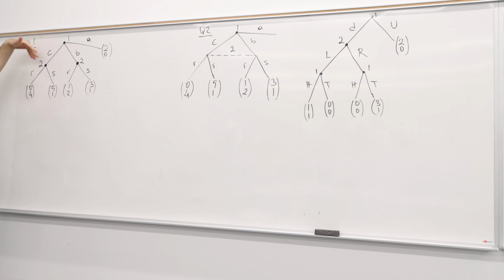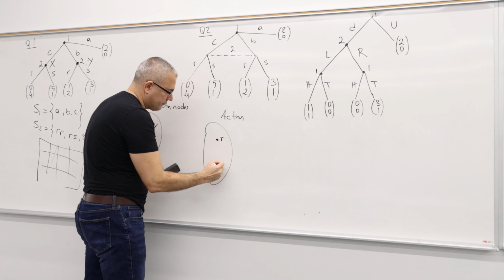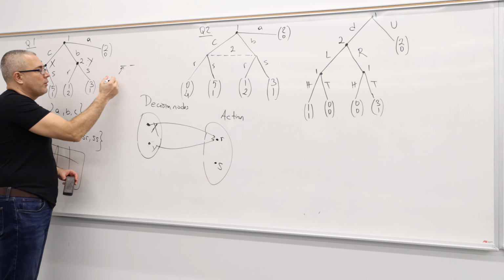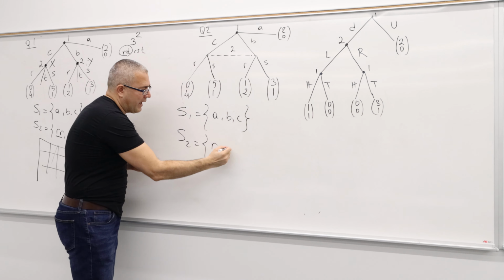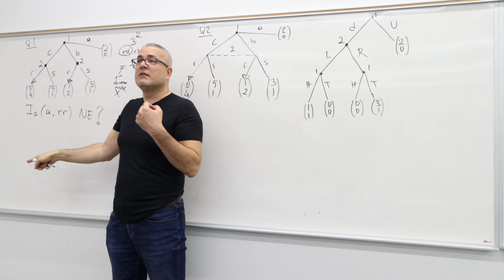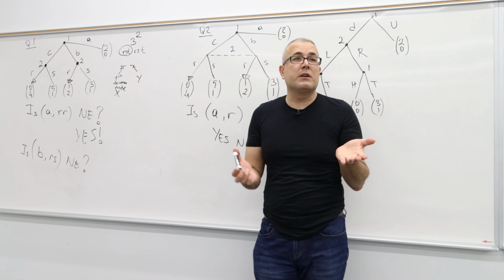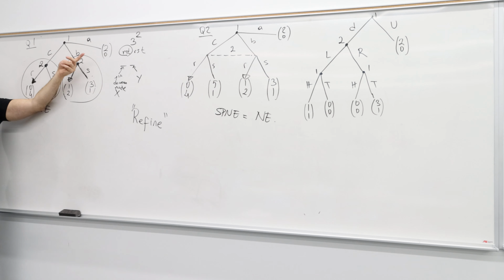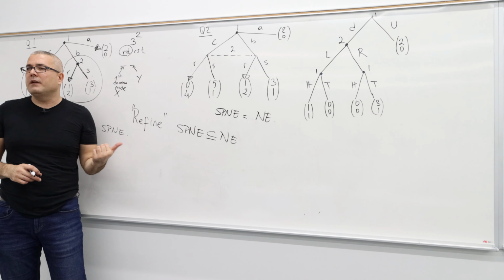9. An Example: Strategies, Nash and Subgame Perfect Nash in Extensive Games (Game Theory Playlist 7)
In this episode I solve several examples and explain how we write down players' strategies and find Nash and subgame perfect Nash equilibria of these games.